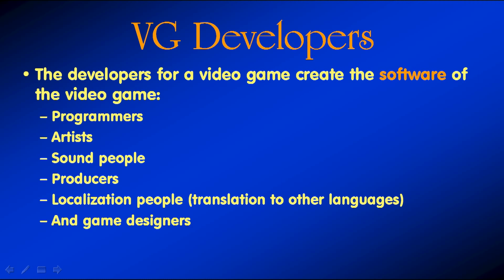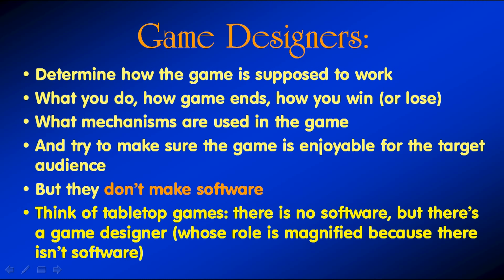Confusions of game design: game design vs game development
Game design and game development are two different things. However, some people (such as myself) want to do the development as well as the design.

Sometimes my videos are contemporary "talking head", sometimes "visually nostalgic" talk over slides. Something for everyone!